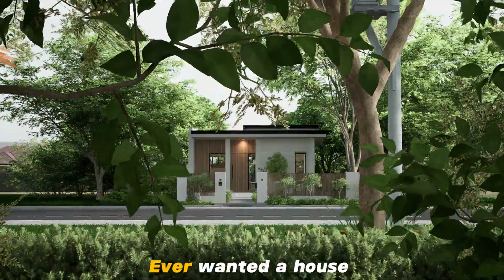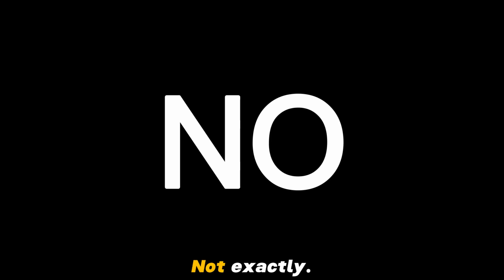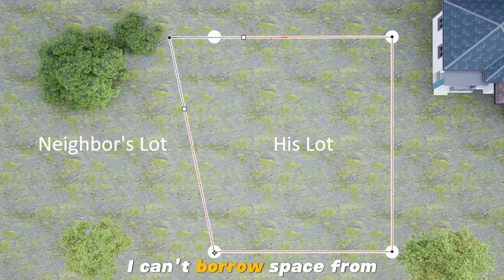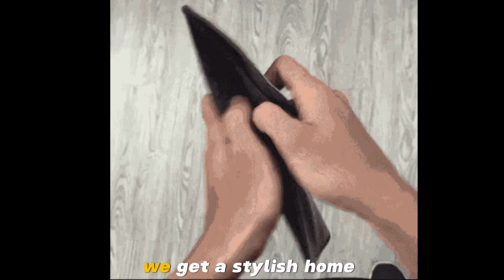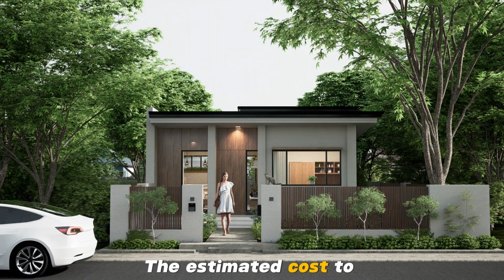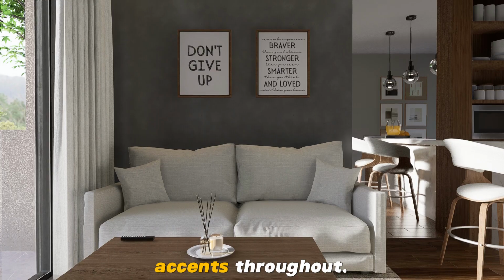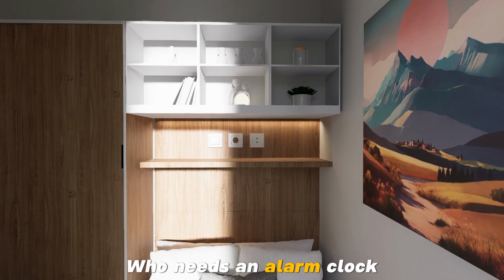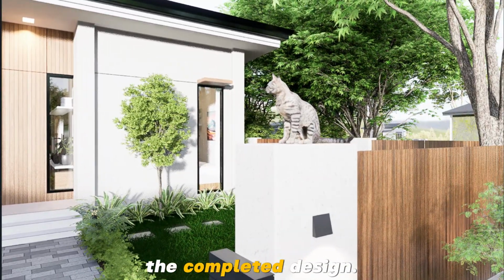How to Design this 6m x 7m (19ft x 23ft) Modern House on a Tiny Space (40sqm)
Designing a compact home with big dreams!
In this video, I’ll walk you through a 7x6 meter house I designed —with a cozy layout, lots of storage, and a layout that just makes sense.

This design is based on a standard finish, perfect for those looking for a budget-friendly option that still feels warm, modern, and functional.